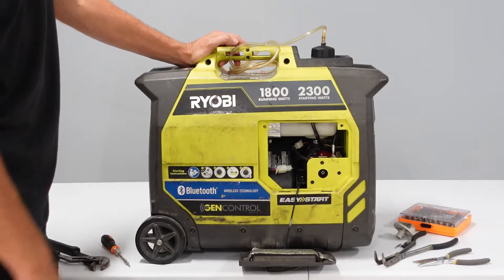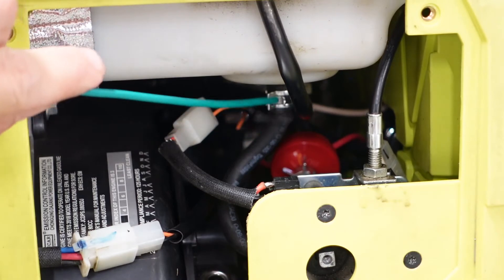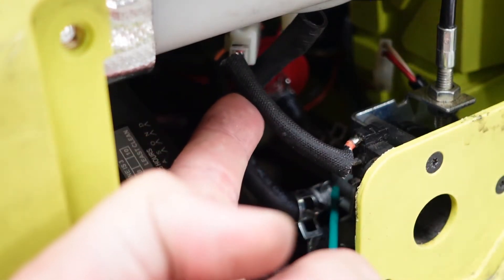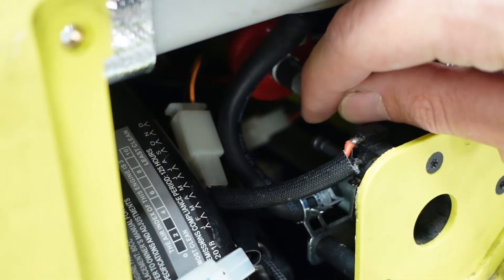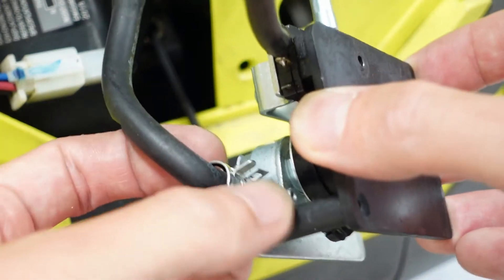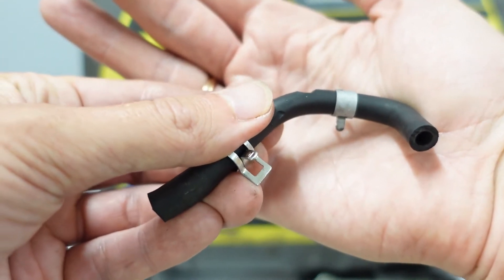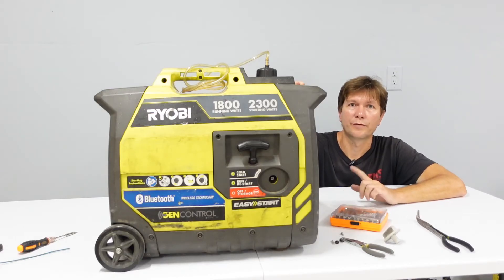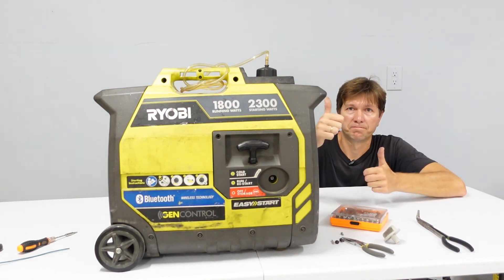Check ASAP FUEL LINE LEAK after 700 hours. RYOBI 2300-Watt Inverter Generator.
Dangerous problem with the fuel system that I found in my RYOBI 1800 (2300) watt generator after 400 hours of operation. The rubber fuel pipe touches the starter housing and wears through.